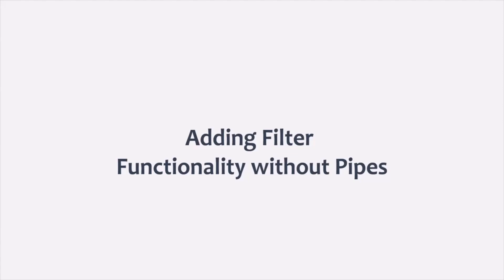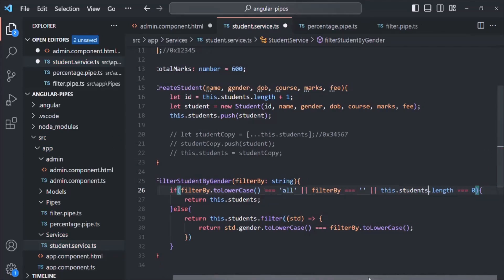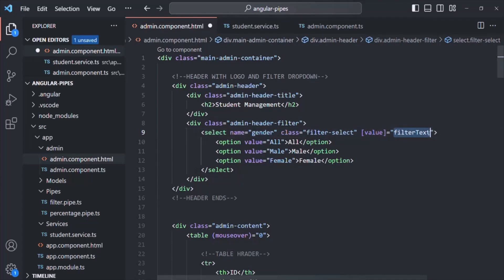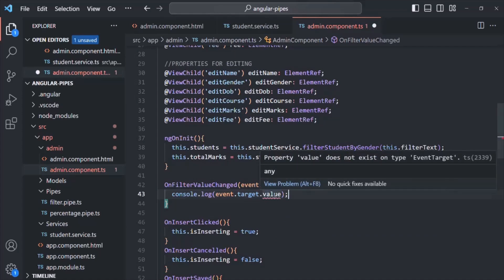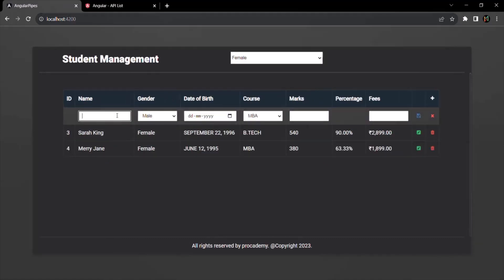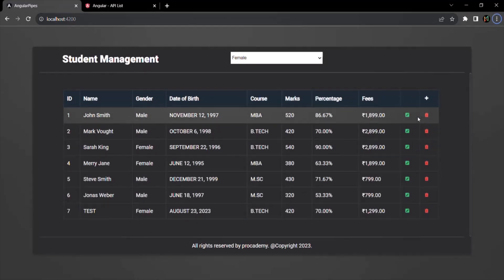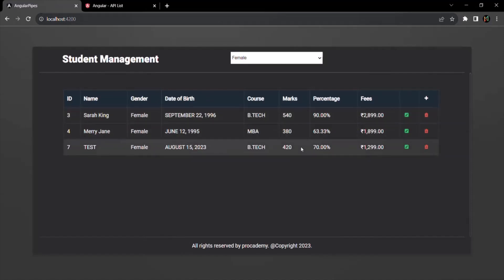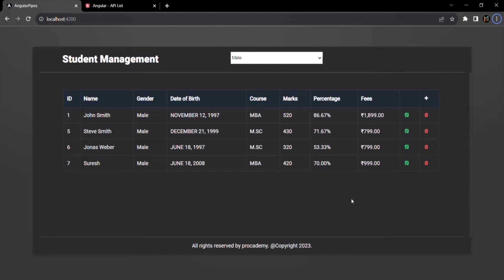#106 Adding Filter Functionality without Pipes | Angular Pipes | A Complete Angular Course